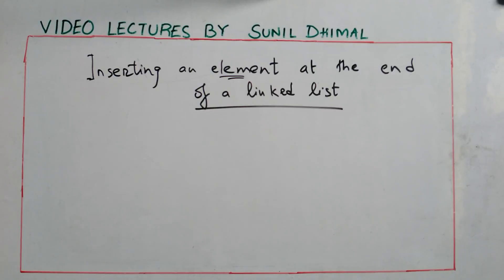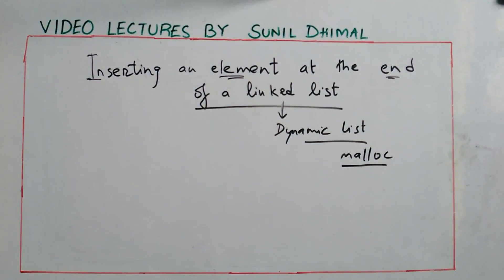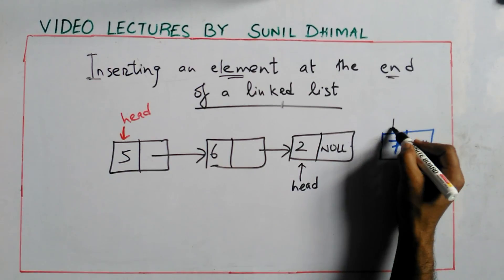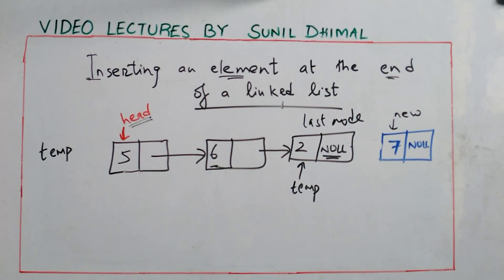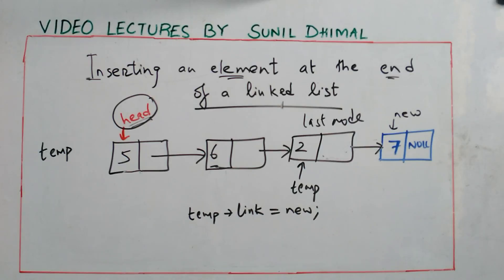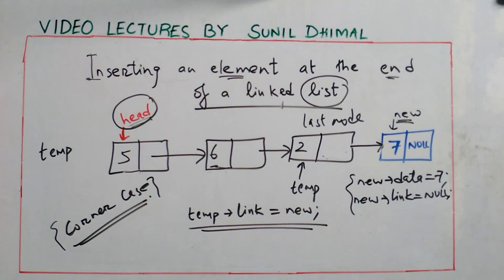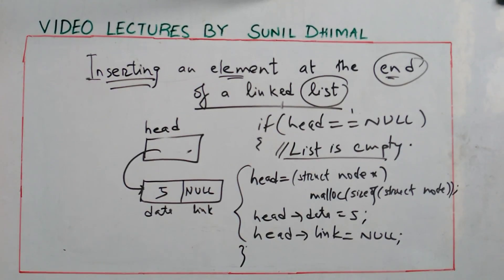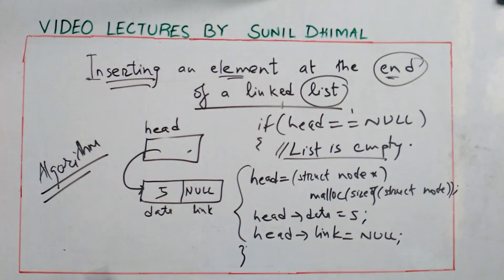Insertion of element at the end of the linked list